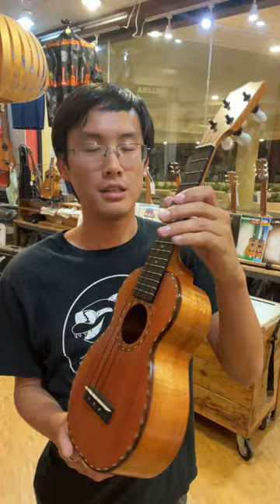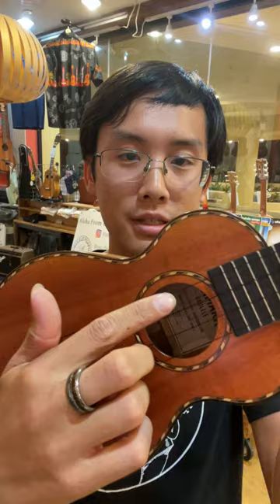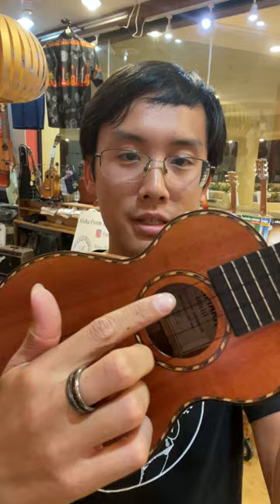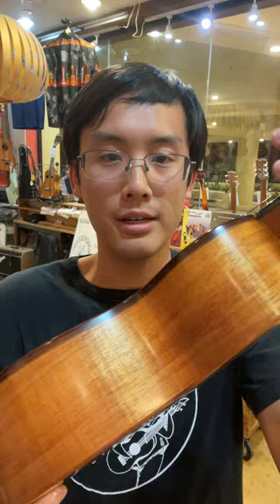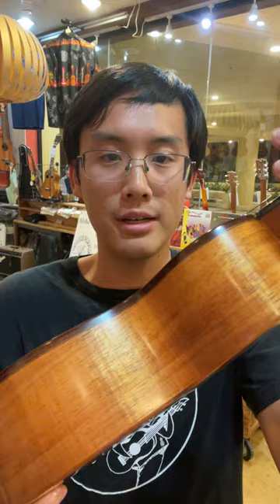Kamaka HF-1D Soprano Deluxe Hawaiian Koa with Kamaka original Shell Case [ Ukulele Puapua ]